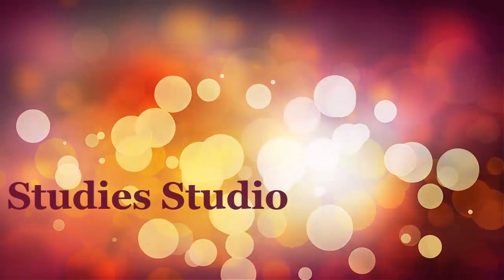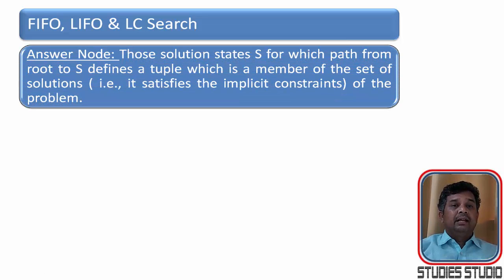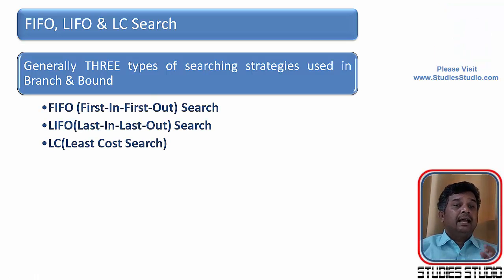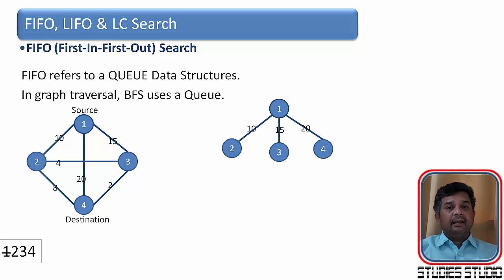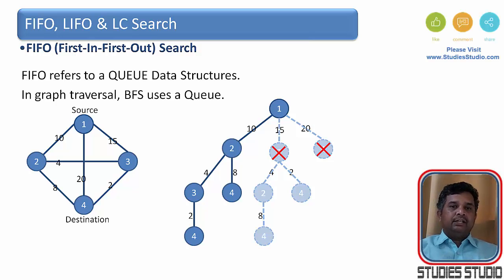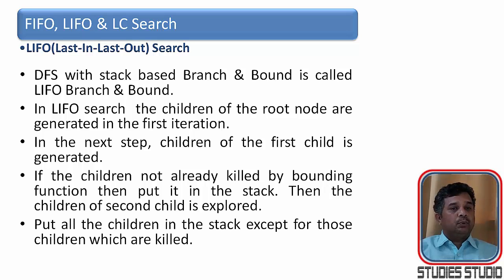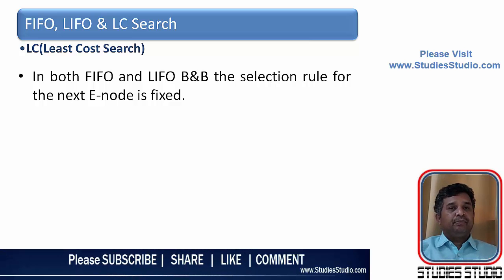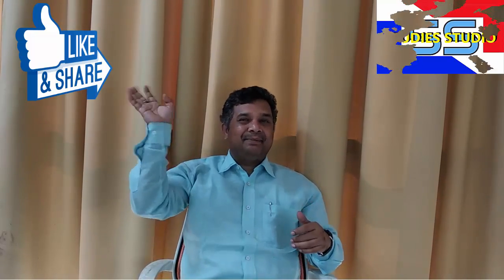FIFO, LIFO & LC Search in Branch and Bound || DAA || Studies Studio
My Lectures CS/IT NET&JRF is a Free YouTube Channel providing Computer Science / Information Technology / Computer-related tutorials including Programming Tutorials, NET & JRF Coaching Videos, Algorithms, GATE Coaching Videos, UGC NET, NTA NET, JRF, BTech, MTech, Ph.D., tips and other helpful videos for Computer Science / Information Technology students to advanced tech theory and computer science lectures, Teaching Computer Science in Informal Space. Learning to teach computer science outside the classroom….

YouTube a top choice for users that want to learn computer programming, but don't have the money or the time to go through a complete college/ Institute / Coaching Center course. ... My Lectures CS/IT NET&JRF is a Free YouTube Channel providing computer-related ... and educate students in science, technology and other subjects.

Studies Studio
StudiesStudio